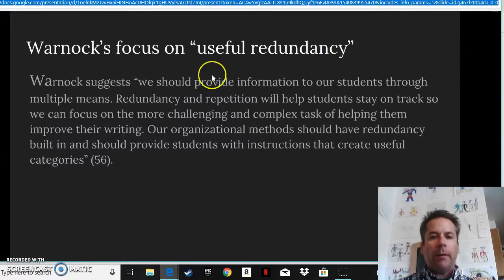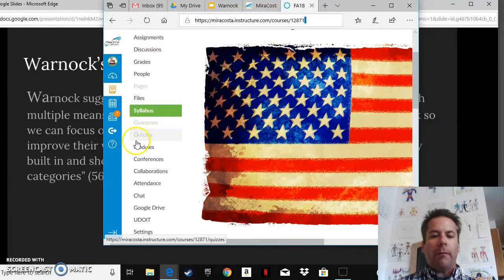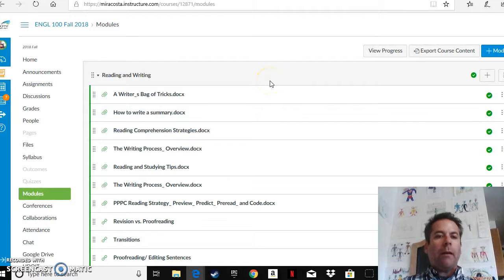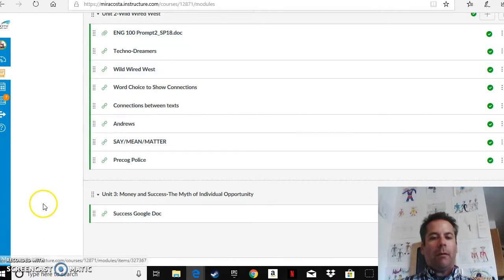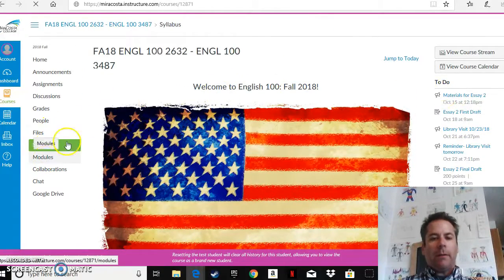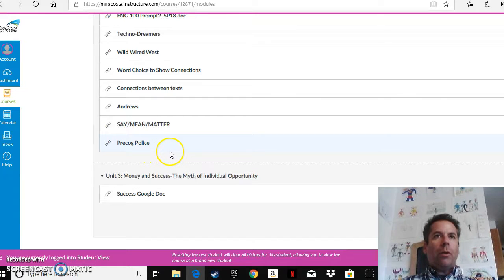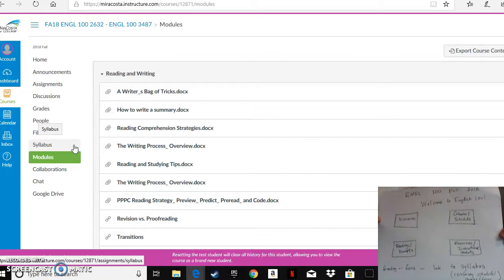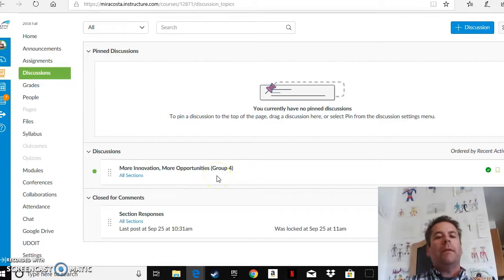Writing with Machines- Unit 4